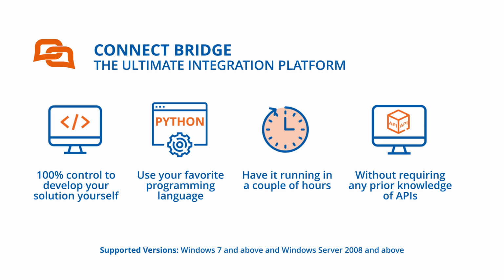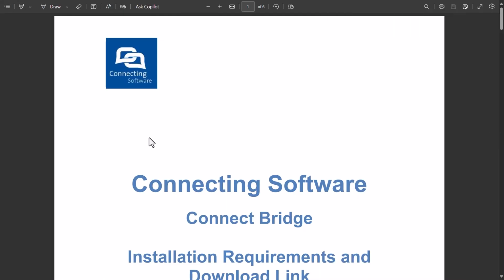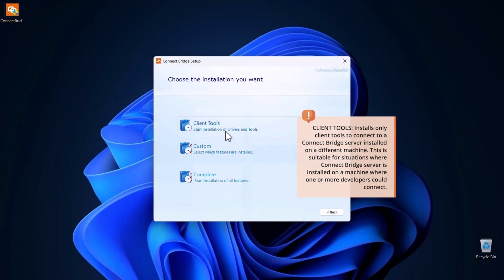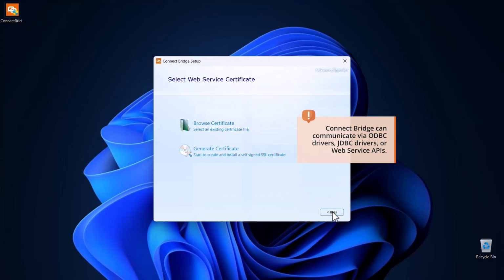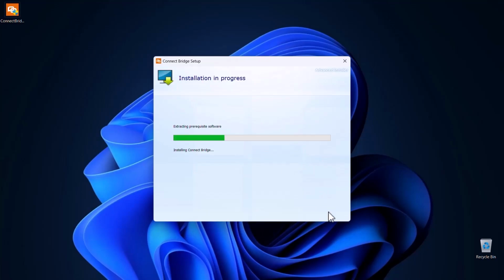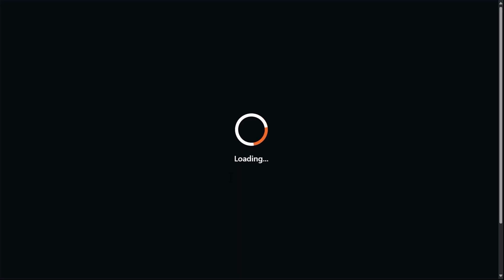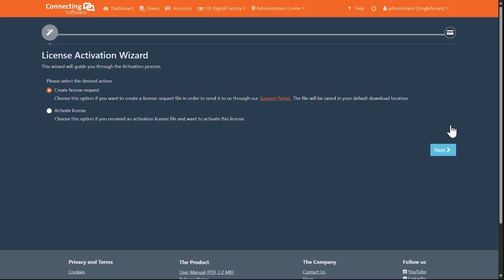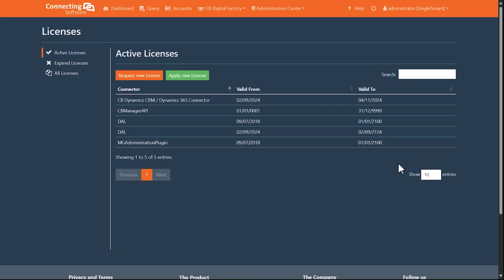Connect Bridge – Install and Activate the Ultimate Software Integration Platform (2024)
Discover the Connect Bridge integration platform from Connecting Software — your go-to solution for seamless integrations. With Connect Bridge, you can create custom integration solutions in your preferred programming language and get up and running within hours, without the need to understand any complex APIs.

Our platform leverages connectors that convert SQL statements into API calls. Currently, we offer connectors for over 400 applications, with new connectors being added regularly to expand your integration capabilities.

In this video, we'll walk you through the steps to download, install, and activate the Connect Bridge integration platform.

Whether you’re just starting out or looking to maximize your use of Connect Bridge, our installation guide is an essential resource.